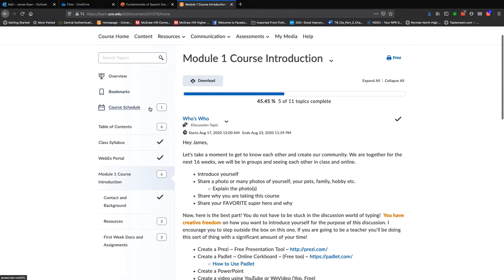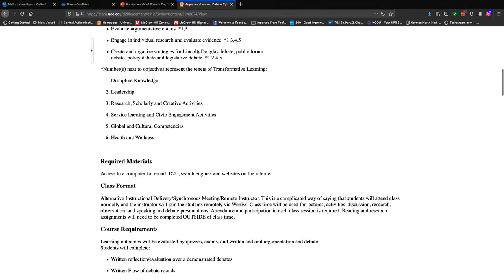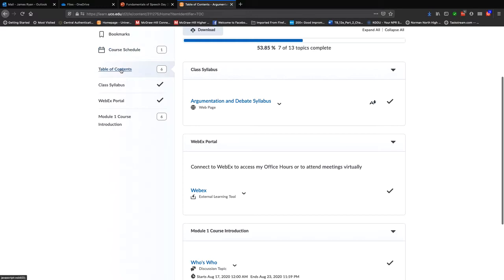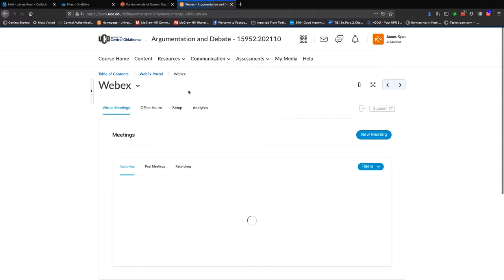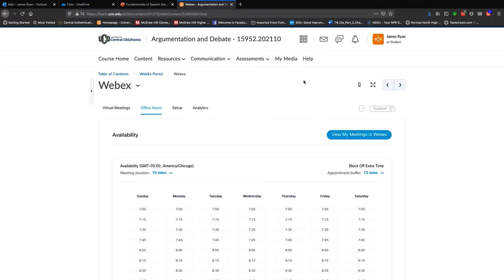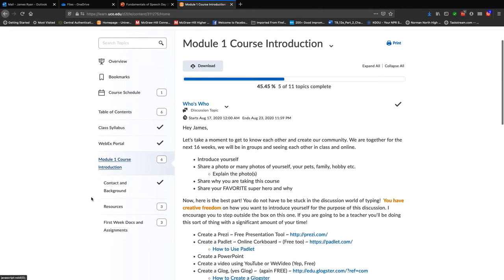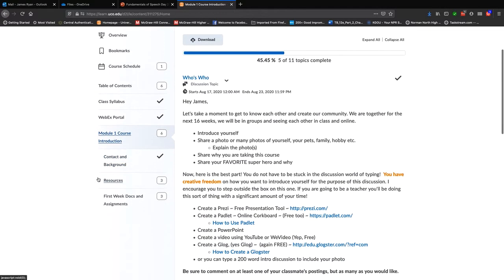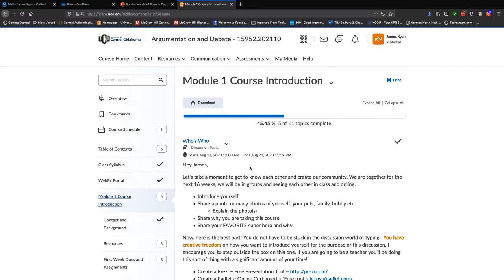Hello and Welcome to Argumentation and Debate